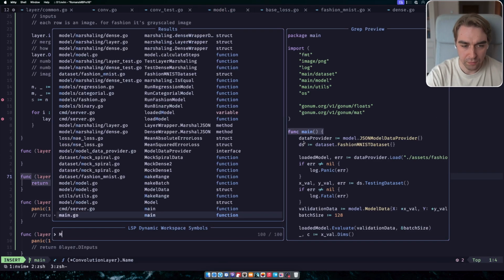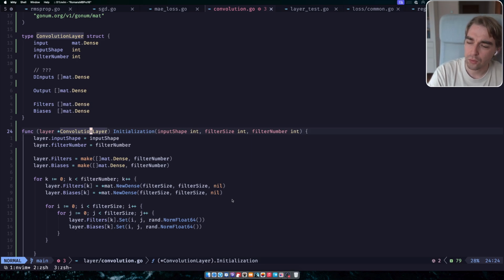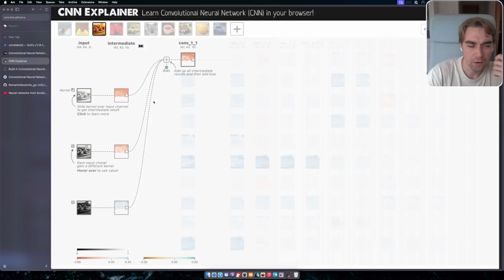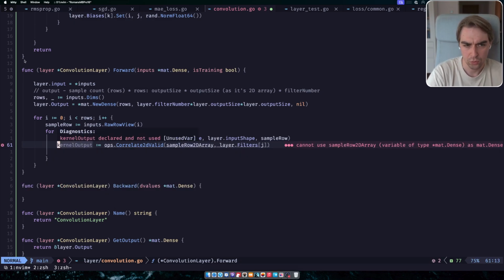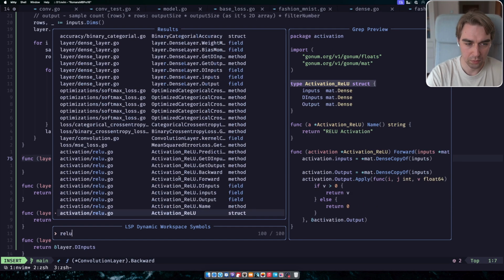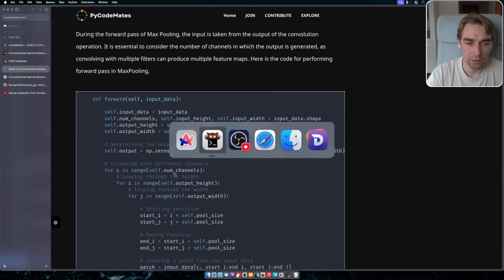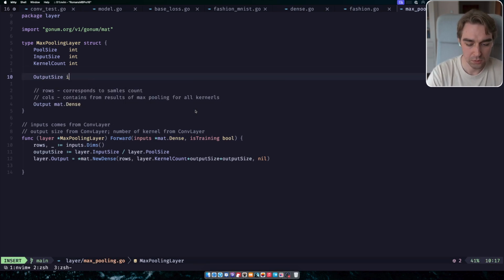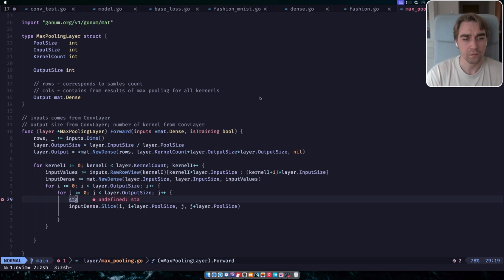Building forward pass for CNN and Max pooling | Let's learn - CNN from scratch in Go - 6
Okay, now let's start building things for smaller scope - to support CNN for grayscale images. Now I have to understand how to structure data to unblock forward and backward passes for neural network model training.